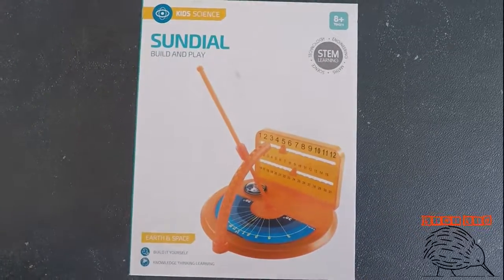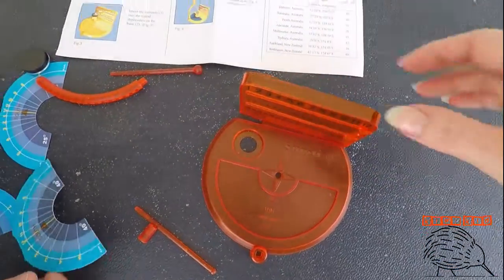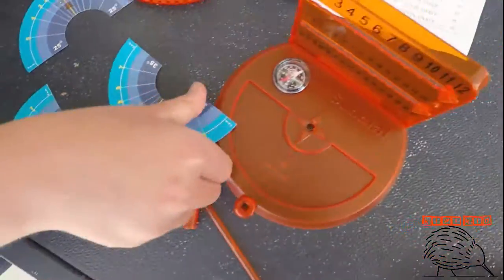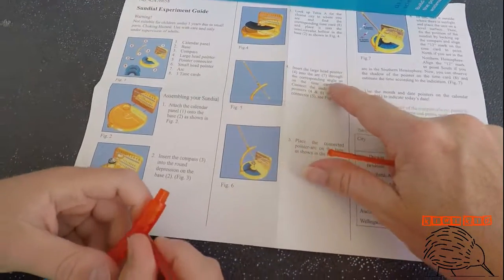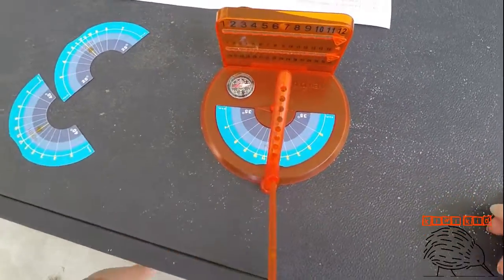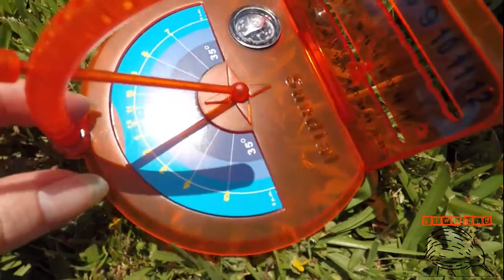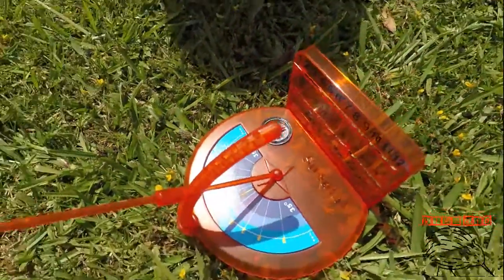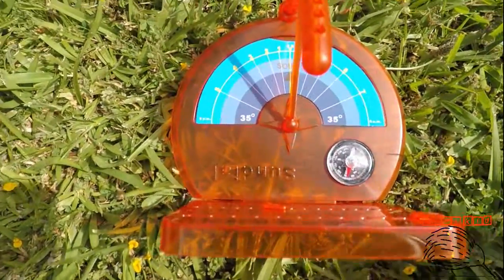We build a sundial!!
Join us as we build a sundial! But will it factor in daylight savings.

We purchased the sundial from Kmart.